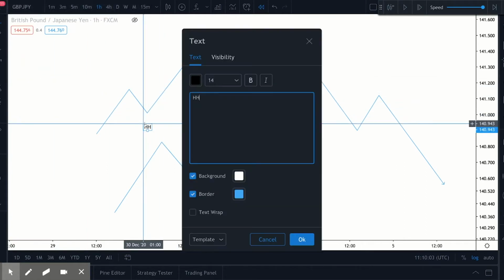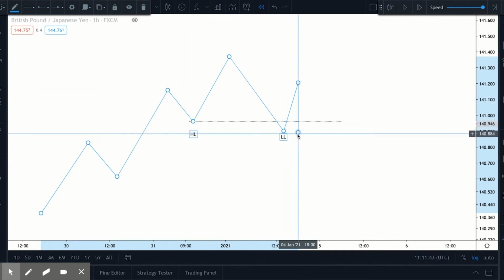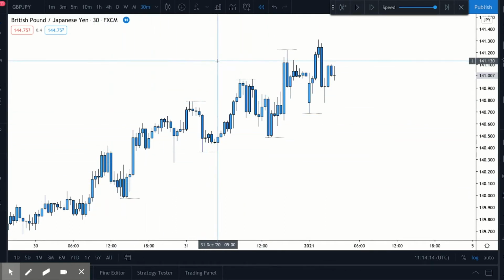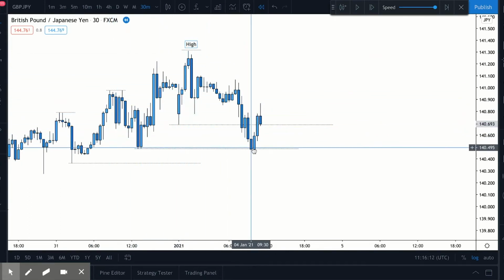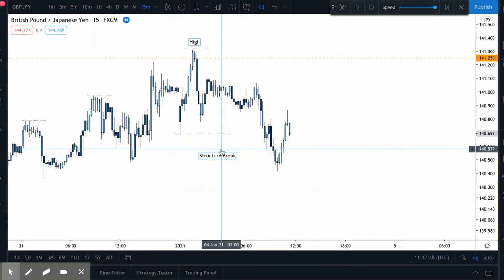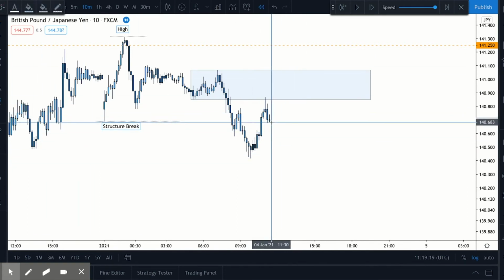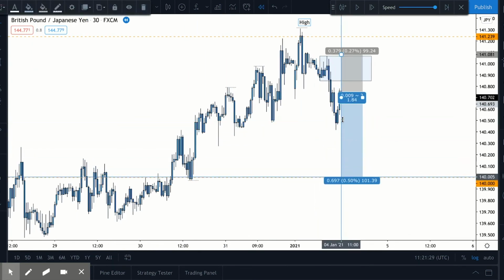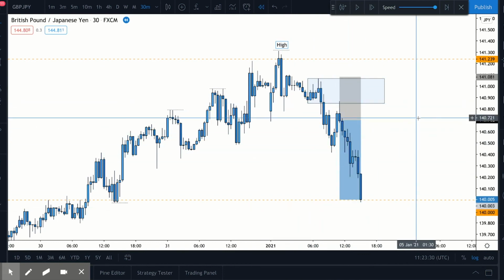How To Trade Trend Reversals | FOREX TRADING 101 - JeaFx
In this video you will learn how to trade trend reversals successfully and accurately in the forex market. Find out the key components of market reversals and how you can utilise them to profit consistently and successfully from changes in trend direction.